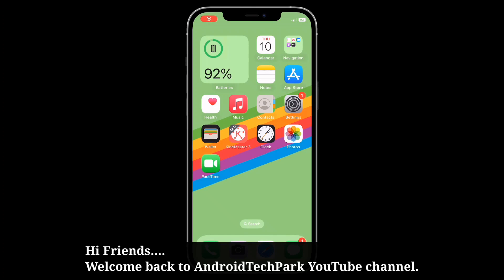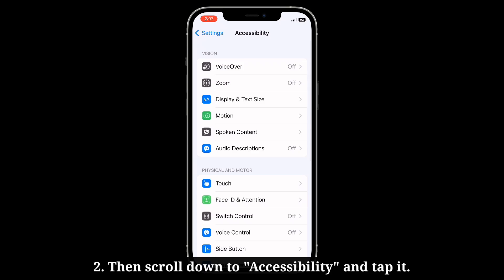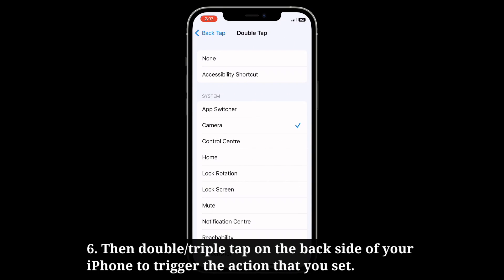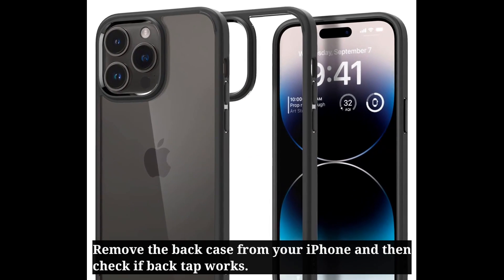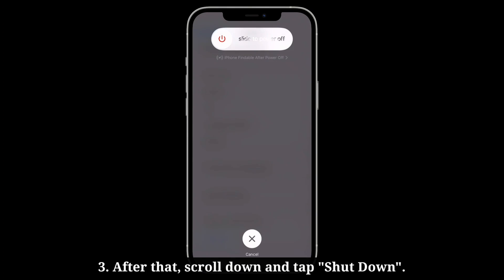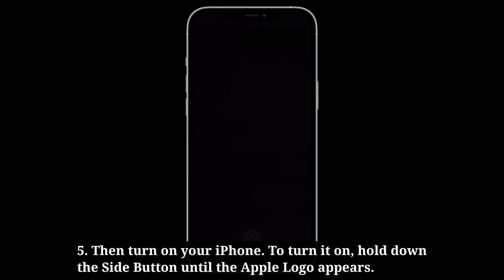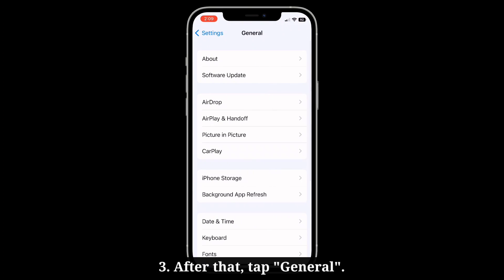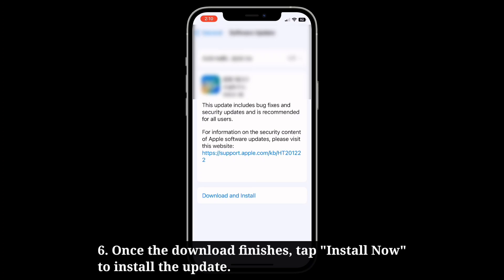Back Tap Not Working on iPhone iOS 18 (Fixed)